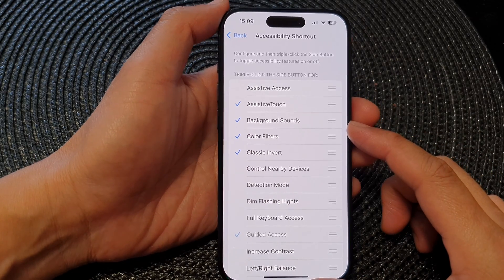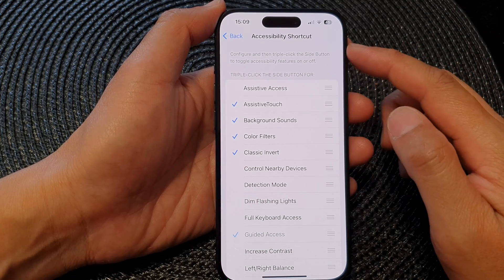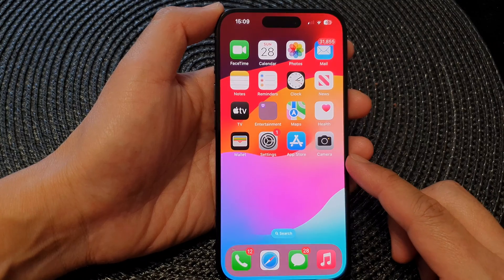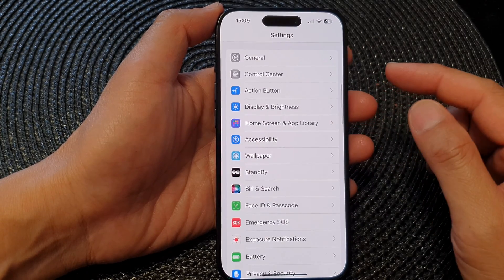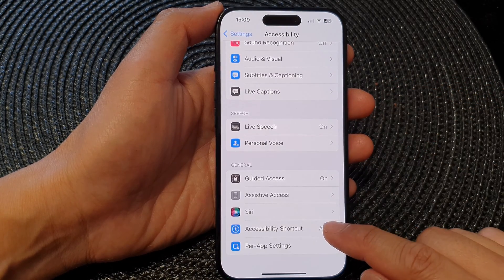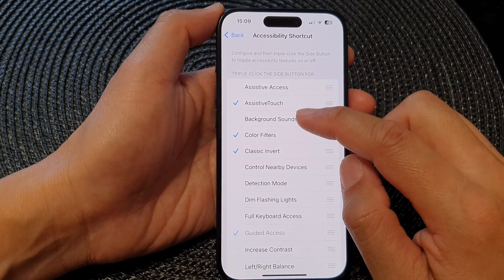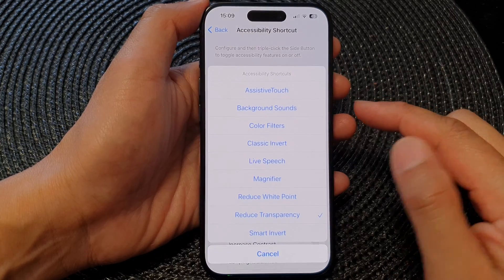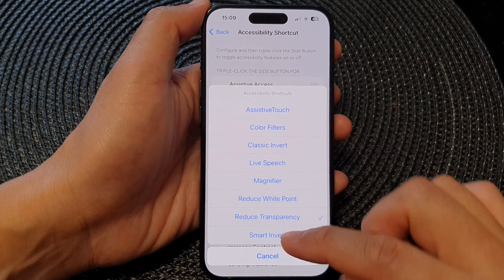iPhone 15/15 Pro Max: How to Add/Remove Background Sound To Accessibility Shortcut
In this tutorial, we'll unveil the latest feature on the iPhone 15 and 15 Pro Max running iOS 17 – the Accessibility Shortcut for managing background sound. Whether you're looking to add some beats or create a serene environment, we've got you covered. Learn how to effortlessly customize your iPhone's audio settings with this simple guide.